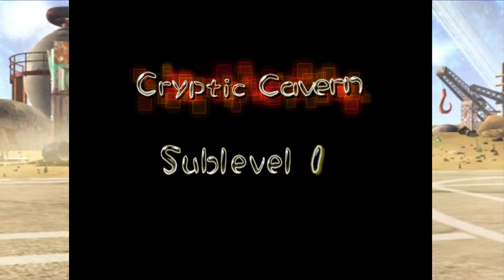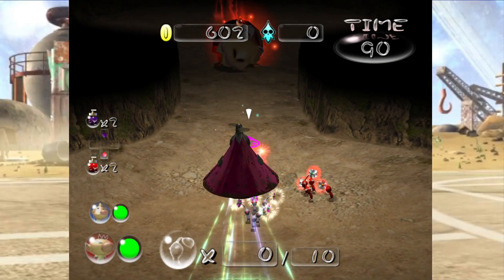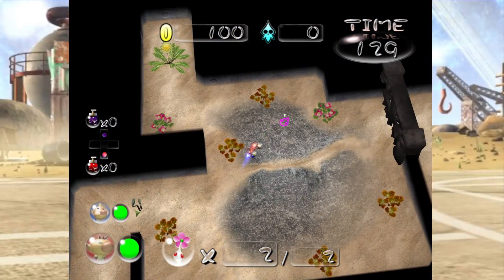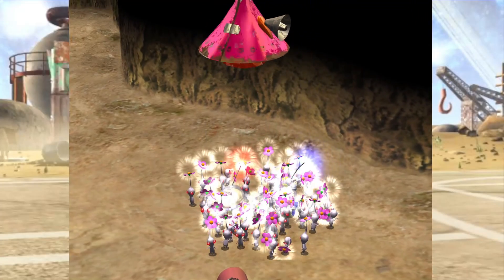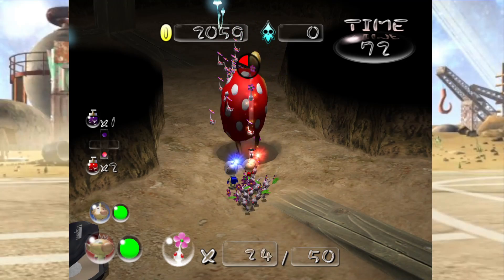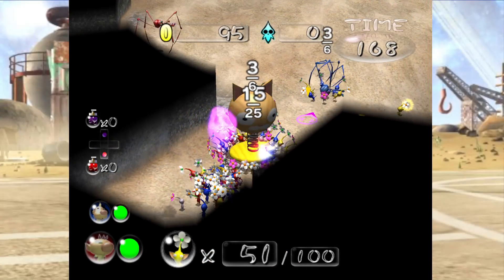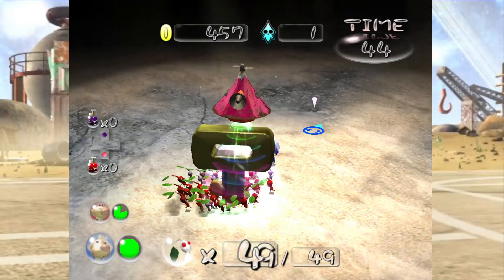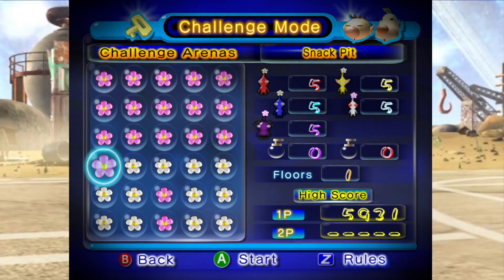Pikmin 2: Challenge Mode | The Longest Level! | Ep. 3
Olimar and Louie make their way forward. Most of these caves are longer than the previous ones. One of them has the most sublevels in challenge mode. And is one of my favourites too! One of them has an awkward yet durable boss. And a few of them have some of my favourite creatures in them. All of them are... Fun!

And if you like to see pictures of cats and other things.

-Timestamp shenanigans-
0:00 Cryptic Cavern
8:15 Concrete Maze
15:00 Collector's Room
24:00 Dweevil Nest
29:00 Cavernous Abyss
34:25 Outro 'N' Stuff